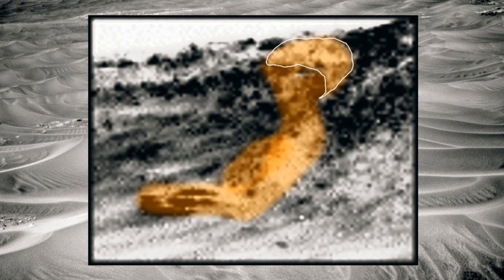Ancient Astronaut on Mars.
MARS ALIVE - Searching for life on Mars!

Ancient Astronaut/Statue on Mars?

All of NASA's Mars images are heavily obfuscated and they also downgrade the quality. they really have a hell of a job covering up everything, there is so much activity on Mars, they have to create fake sand dunes to cover it all up.

Let me know what your thoughts are on this Mars Anomaly in the comment section below!